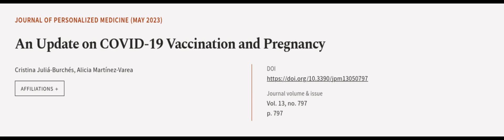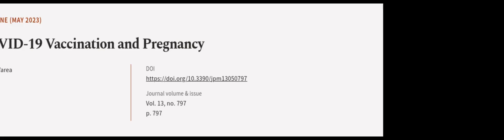An Update on COVID-19 Vaccination and Pregnancy | RTCL.TV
### Keywords ###

### Article Attribution ###
Title: An Update on COVID-19 Vaccination and Pregnancy
Authors: Cristina Juliá-Burchés ,and Alicia Martínez-Varea
Publisher: MDPI AG
DOI: 10.3390/jpm13050797

### Video Timestamps ###
0:00:00 - Summary
0:01:08 - Title
0:01:13 - Outro
0:01:17 - End